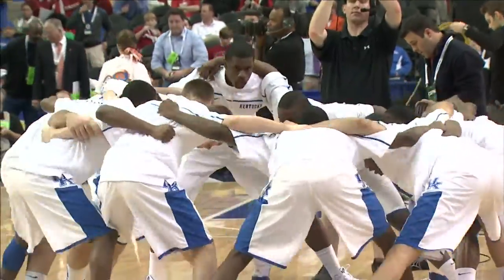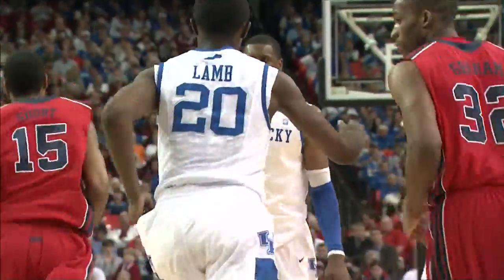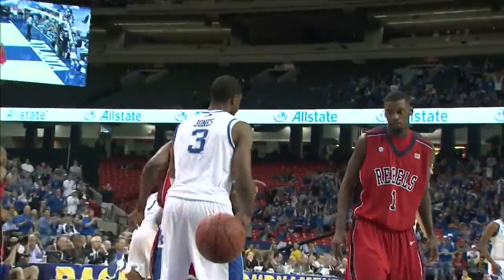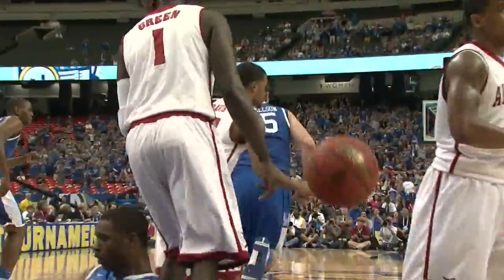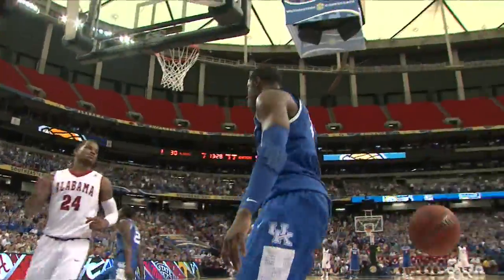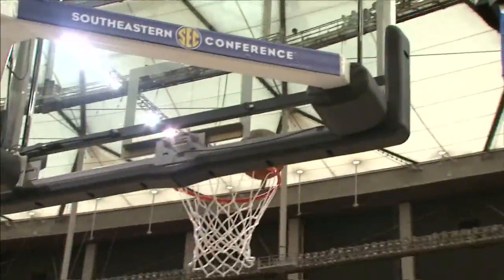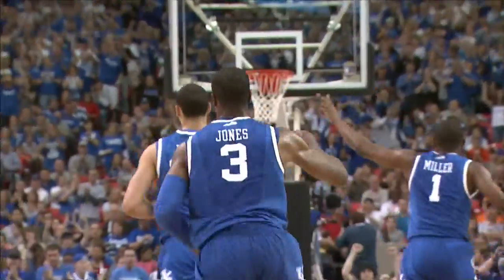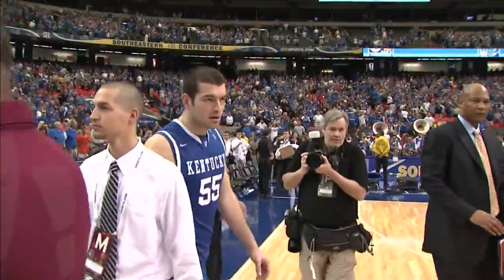Kentucky Wins 2011 SEC Tournament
The Kentucky Wildcats run to back to back SEC Tournament Crowns. The site Georgia Dome Atalnta, the Opponents- Ole Miss, Alabama, and Florida!

Photographer- John C. Wilson